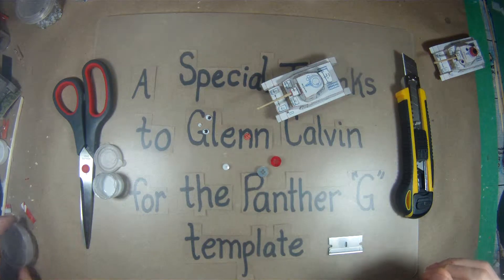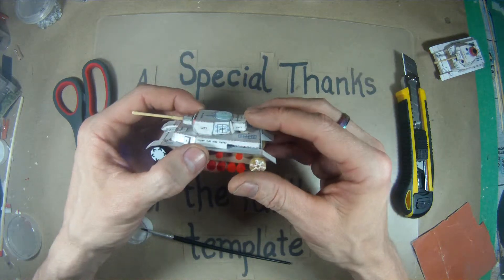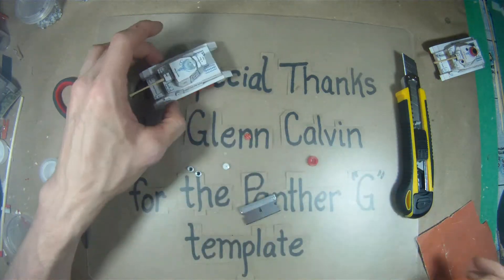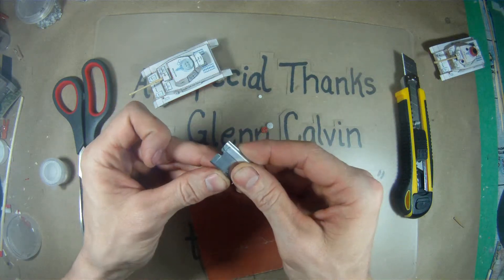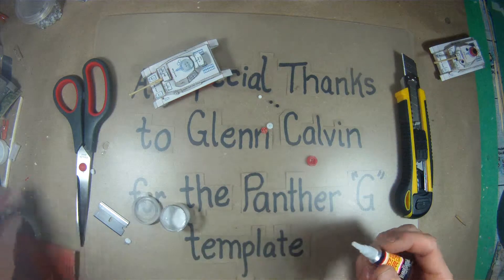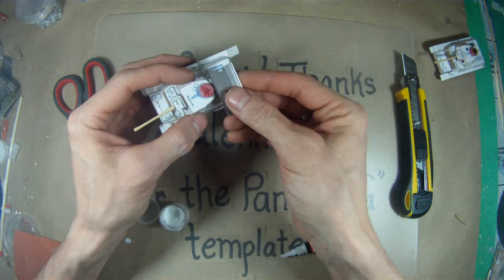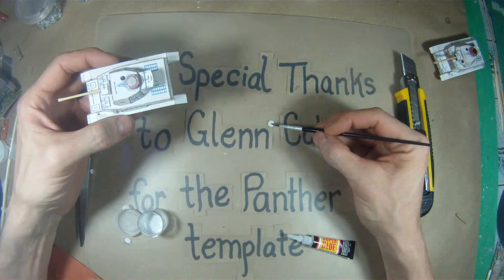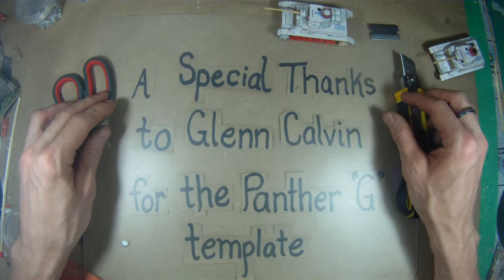(Panzer IV) Add cupola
for free videos, templates and more for this and other model builds.